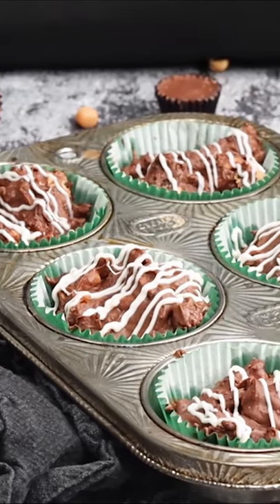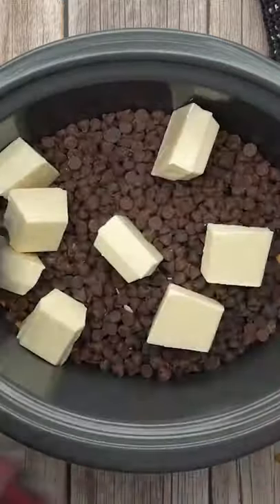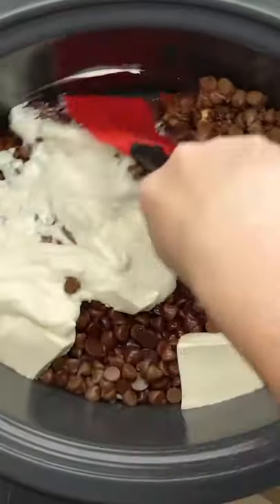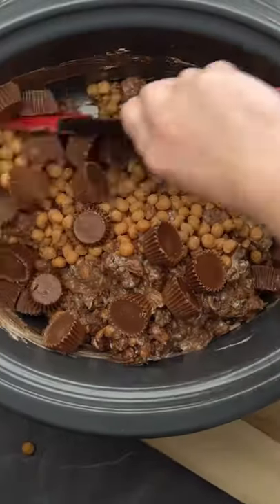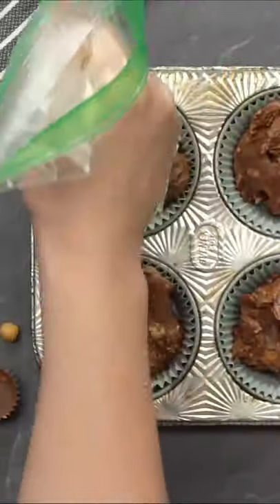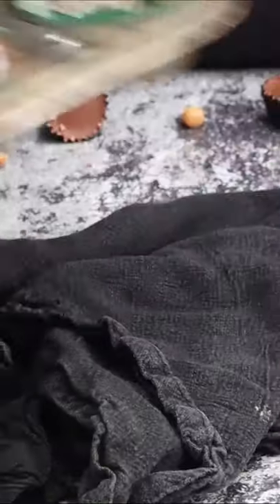How To Make Crock Pot Peanut Candy in 60 Seconds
After the wildly successful Chocolate Peanut Candy recipe, my brother decided that we needed to make a new, refreshed version of that Oh-So-Popular dessert. So, let me introduce you to the “new and improved” Slow Cooker Candy Cups. Identical in most every way, this recipe is equally as delicious as its predecessor. Luckily for my waistline, this recipe makes a smaller batch than the original. And while I’m not a fan of the salty-sweet combo, I thought the candy really benefited from my use of salted peanuts.

Crunchy bites of peanut and chewy pockets of caramel, interspersed with the occasional surprise of a peanut butter pocket; and it’s all wrapped in a coating of rich chocolate- yeah. They’re decadent. Mouthwatering. And dangerously irresistible. It’s like eating a homemade version of a Snickers or MilkyWay. Because it’s exactly that: a homemade chocolate candy.

Is anyone else thinking what I’m thinking? Some combination of Oh yes! and Oh NO! Anyone? Or am I the only one with absolutely no self control around chocolaty temptation? Okay, just checking…

Here is a link to the full recipe with ingredients, directions, and a printable version for this recipe: